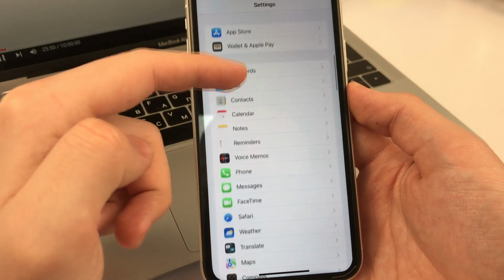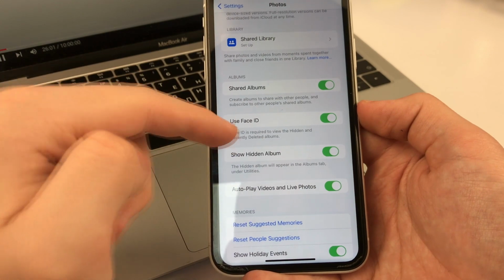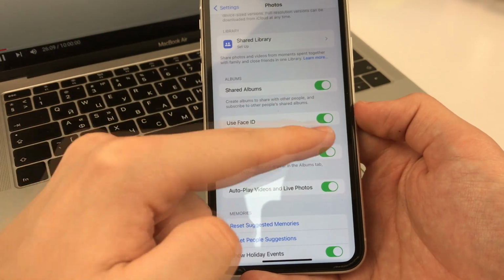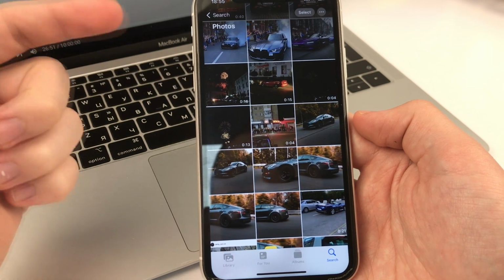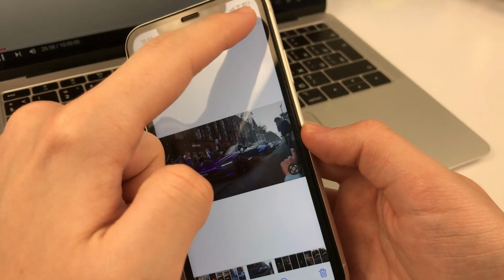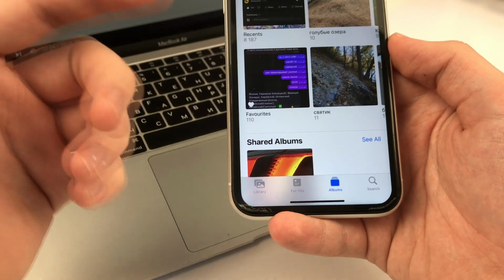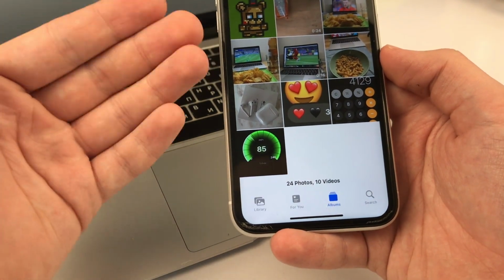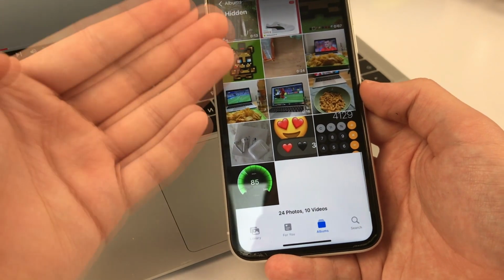How to hide a photo on my iPhone? Lock hidden folder in Photos | Top iPhone Features